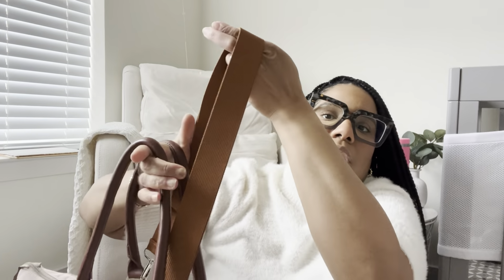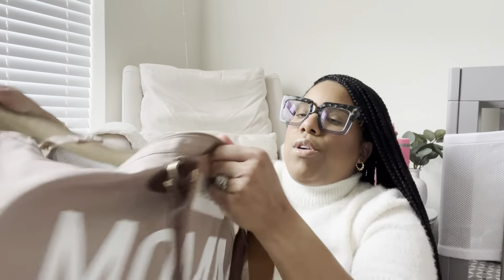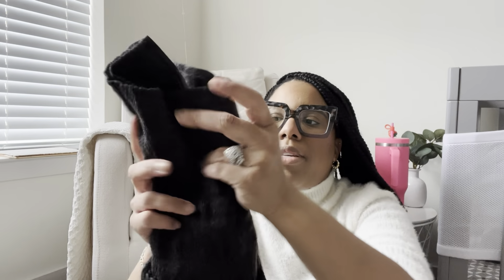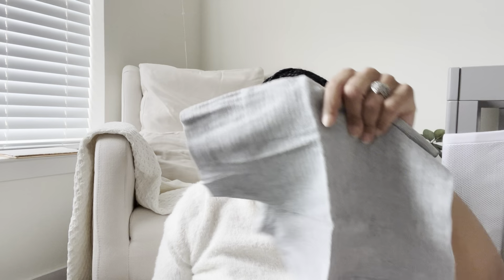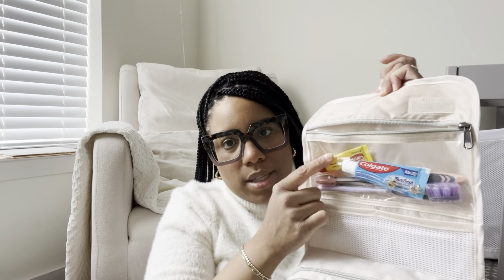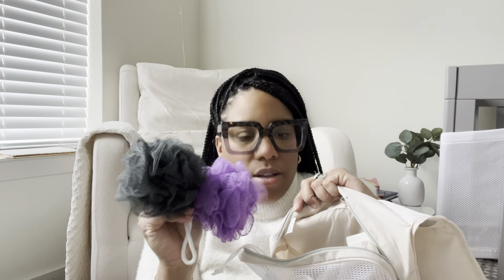WHATS IN MY HOSPITAL BAG (Baby #2) | What I packed for labor and delivery| Very Minimal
Getting ready for baby #2 means packing smarter, not heavier! In this video, I’m sharing exactly what I’m bringing in my hospital bag this time around—realistic, practical, and only what I actually used the first time.

If you're an expecting mom looking for a simple, clutter-free checklist, this video is for you. I cover must-have essentials for baby, mom, and my husband—all without the overpacking.

👶 Here’s what you’ll find:

-Minimalist hospital bag packing list
-Second-time mom tips and lessons learned
-How I’m prepping differently for labor with baby #2

💬 Share your must-haves or packing tips in the comments—I love hearing from other moms!